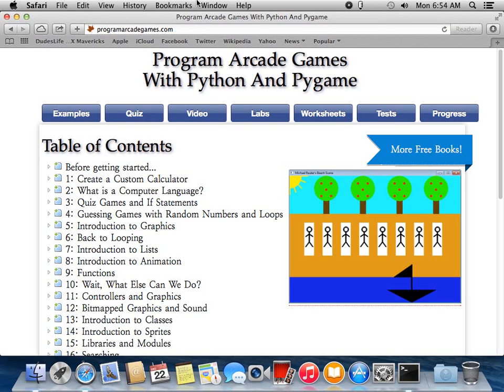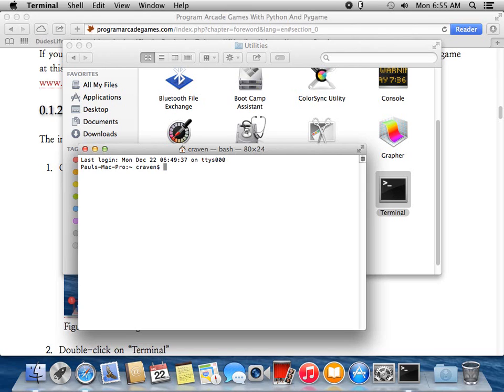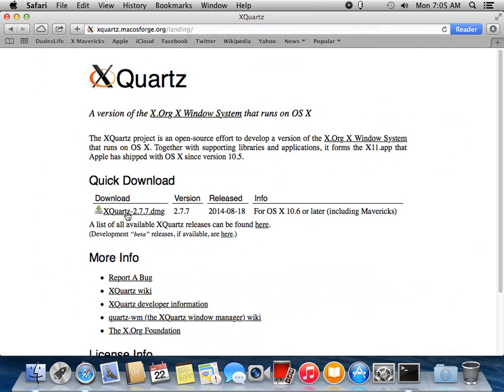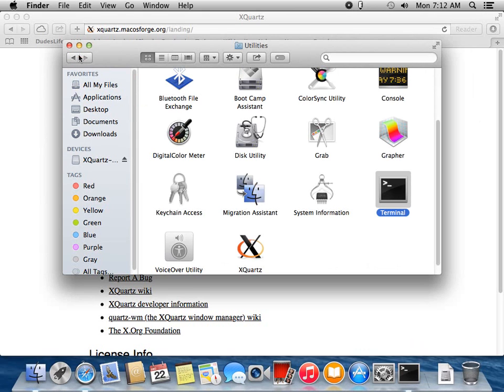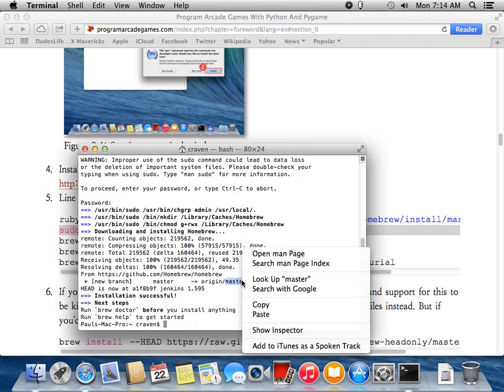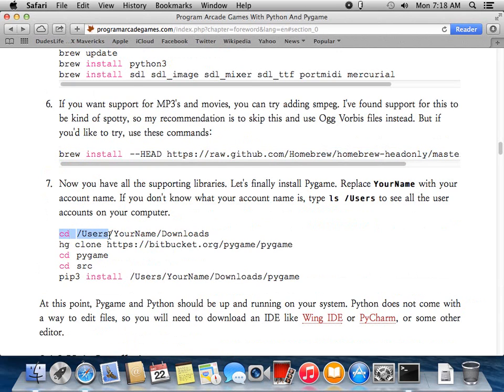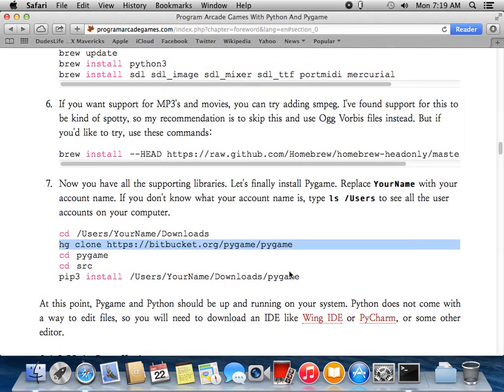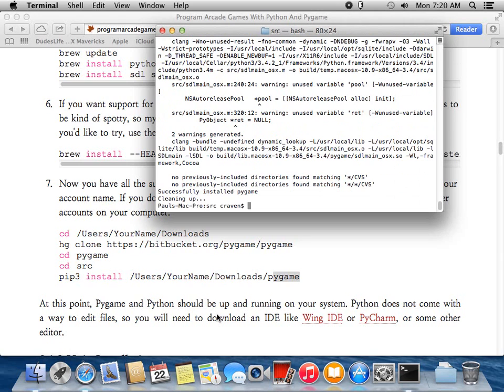Installing Python 3 and Pygame on OS X / Mac Platform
This shows how to install Python and Pygame on a Mac. for the supporting web page on how to do this.